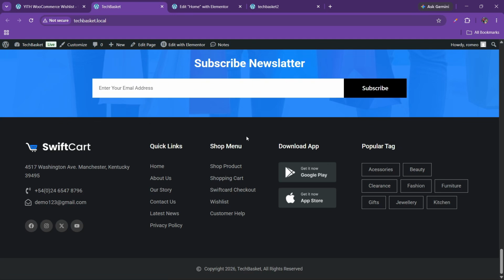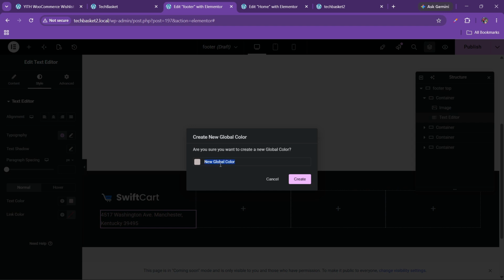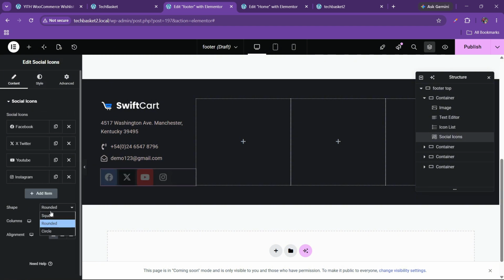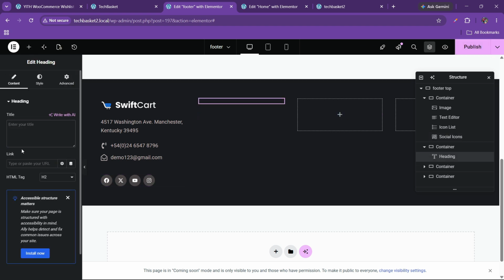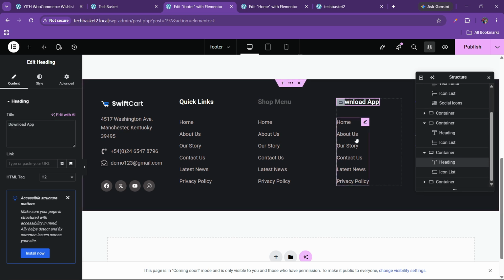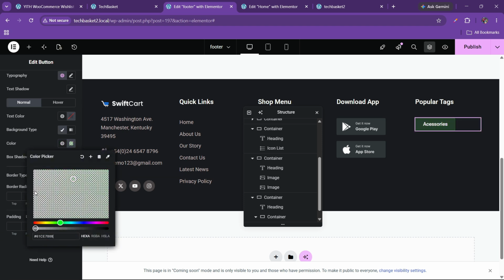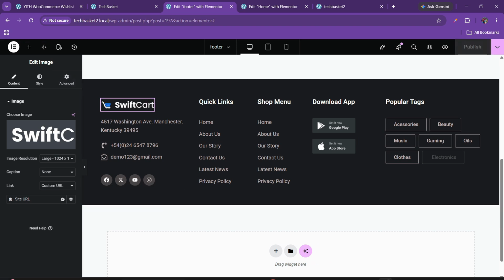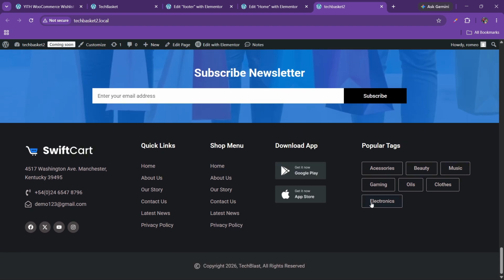Elementor Pro Footer Tutorial 2026 🔥 | Design a Premium WordPress Footer from Scratch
🔥 Learn how to build a Premium E-Commerce Footer in Elementor from scratch! In this WordPress Elementor Tutorial 2026, you'll design a modern, responsive, and professional footer section perfect for any WooCommerce or online store website.

Whether you're a beginner or an experienced web designer, this step-by-step Elementor tutorial will help you create a stunning footer featuring company information, quick links, product categories, social media icons, newsletter subscription forms, and more — all without writing a single line of code.

🚀 What You'll Learn:
✅ Professional E-Commerce Footer Design
✅ Responsive Footer Layout with Elementor
✅ Footer Navigation & Quick Links
✅ Newsletter Subscription Area
✅ WooCommerce Store Footer Best Practices
✅ Modern UI/UX Design Techniques

This tutorial is perfect for freelancers, web designers, WordPress developers, Elementor users, and anyone looking to create a professional WooCommerce website.